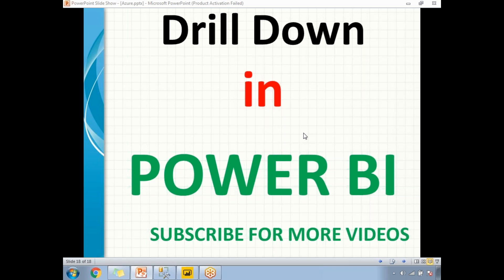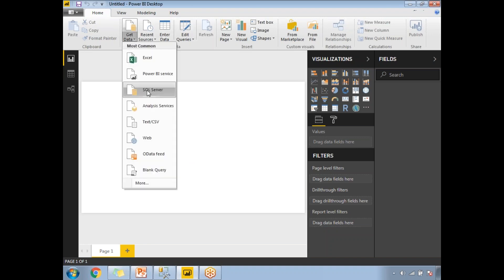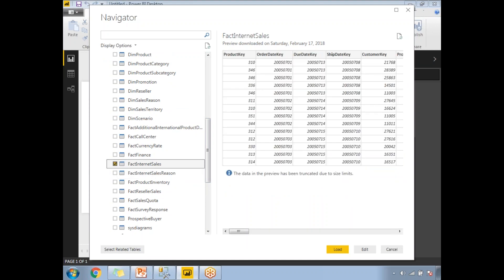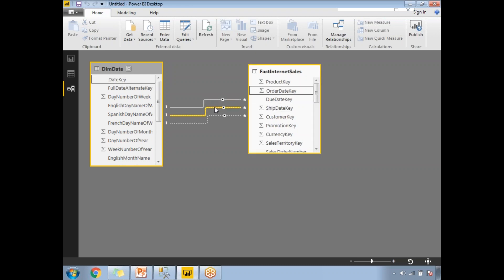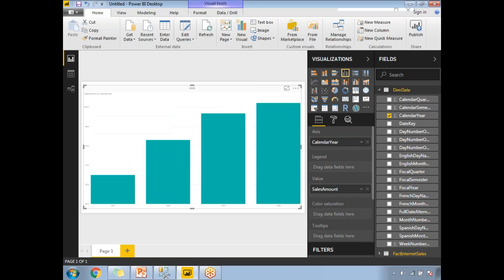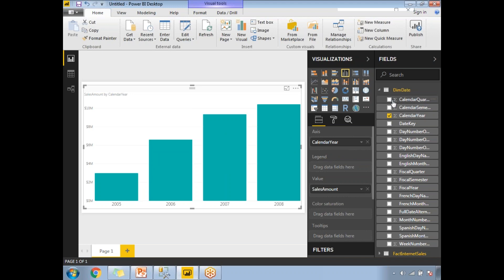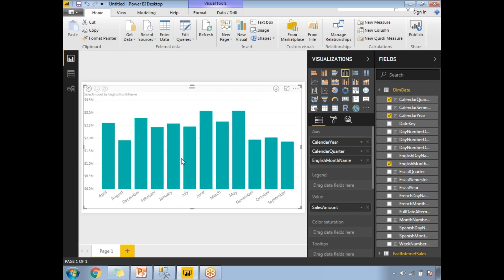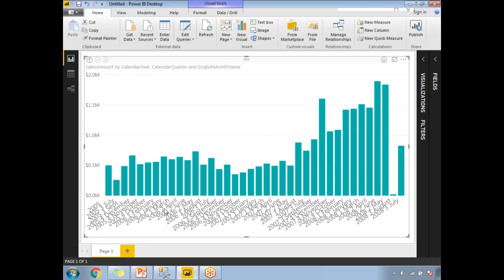Drill Down in Power BI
Hierarchies in power bi
Drill Down Report in PowerBI
Deep dive on Power BI drillthrough functionality
Power Bi Drill Through Example
Drill down in power bi visuals
Drilling into drillthrough in Power BI Desktop
power bi drill down
power bi drill through to another report
power bi drill down dashboard
power bi interview questions
power bi hierarchy chart